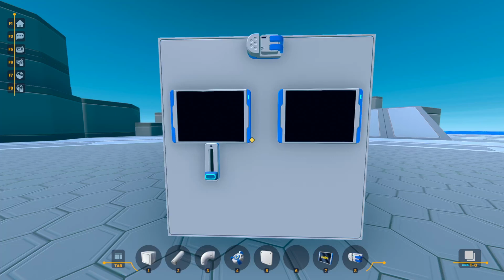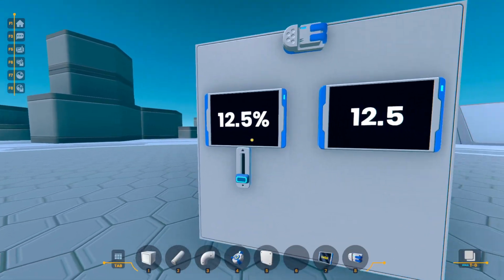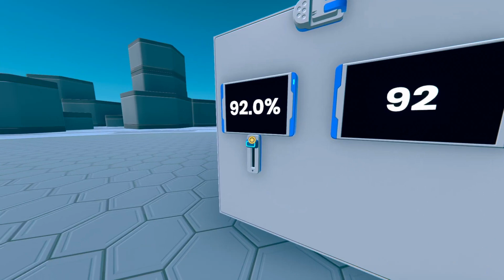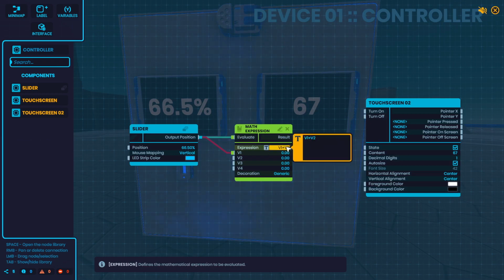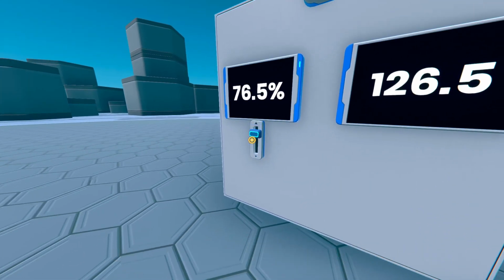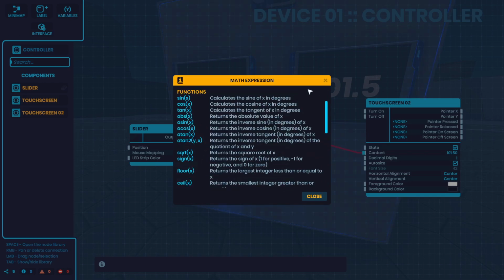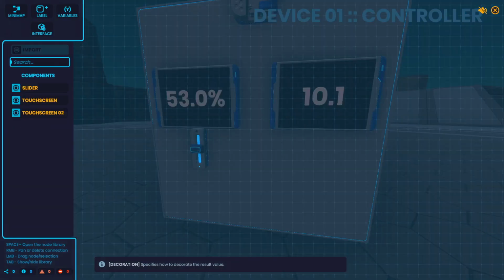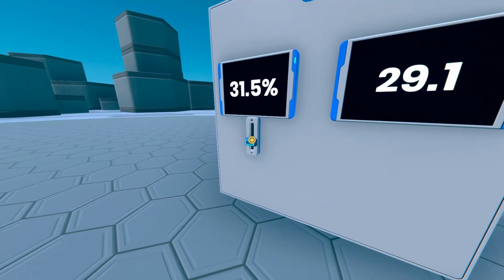Number Decorator and Math Expression Node Tutorial Plasma